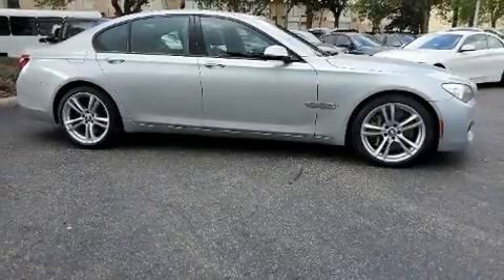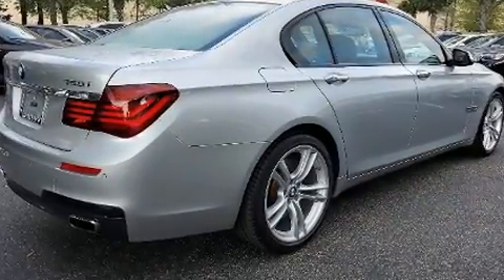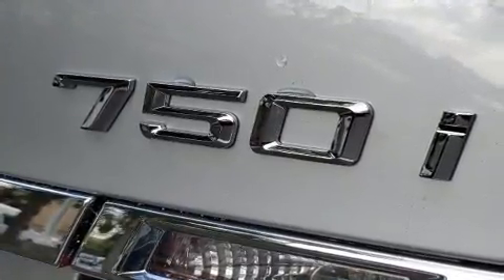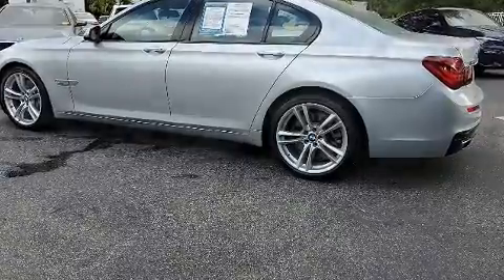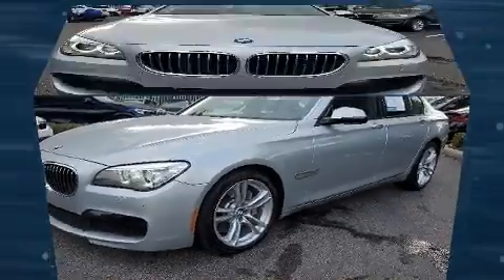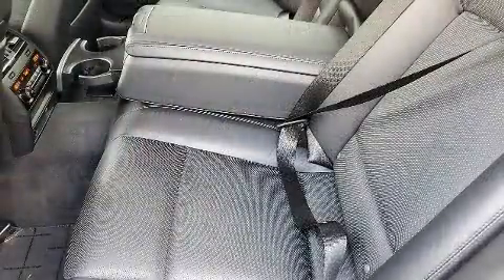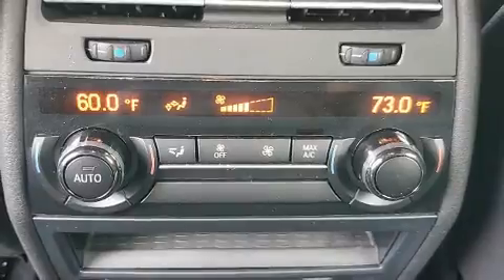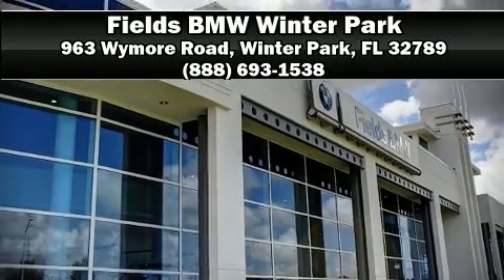2013 BMW 7 Series L in Winter Park, FL 32789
You can expect a lot from the 2013 BMW 750i. With less than 40,000 miles on the odometer, this 4 door sedan prioritizes comfort, safety and convenience. It features an automatic transmission, rear-wheel drive, and a powerful 8 cylinder engine. A turbocharger is also included as an economical means of increasing performance. It includes leather upholstery, power trunk closing assist, speed sensitive wipers, a power seat, heated seats, front and rear air conditioning, cruise control, and voice activated navigation. With high intensity discharge headlights illuminating your path, you'll always appreciate maximum visibility. For drivers who enjoy the natural environment, a power moon roof allows an infusion of fresh air. Audio features include a CD player with MP3 capability, steering wheel mounted audio controls, A 20 gigabyte hard drive, and 16 speakers, providing excellent sound throughout the cabin. BMW ensures the safety and security of its passengers with equipment such as: dual front impact airbags, head curtain airbags, traction control, brake assist, anti-whiplash front head restraints, a security system, an emergency communication system, and 4 wheel disc brakes with ABS. This car was designed with safety in mind, allowing you to drive with even greater assurance. A Carfax history report indicates just one previous owner. Our aim is to provide our customers with the best prices and service at all times. Please don't hesitate to give us a call.